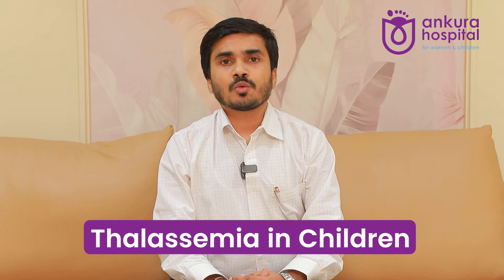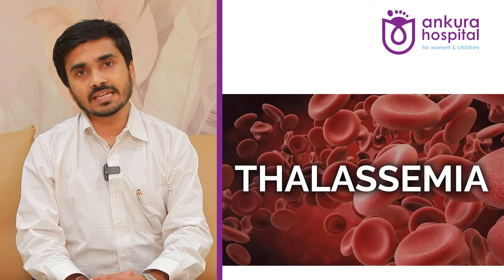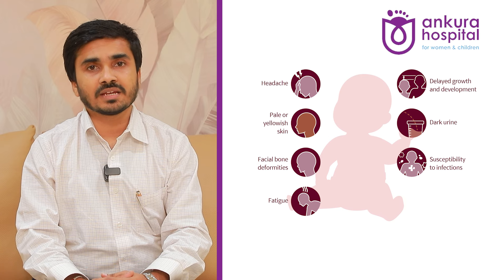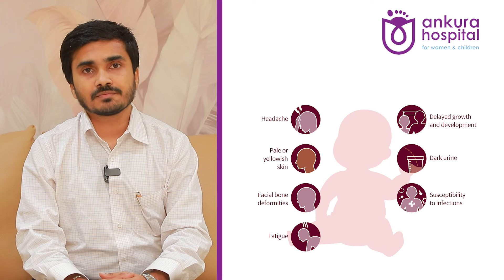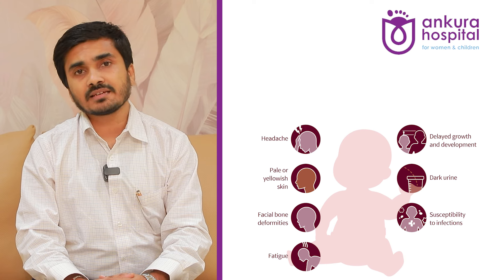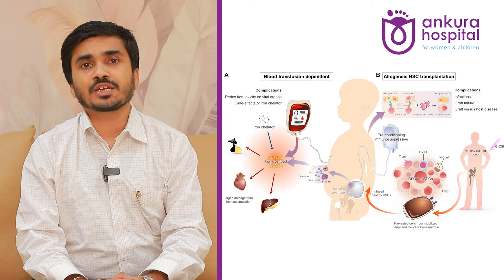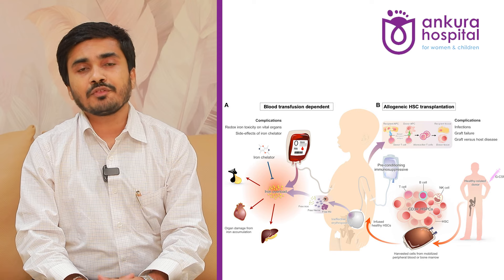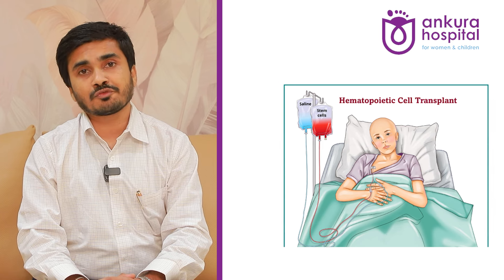Understanding Thalassemia : Diagnosis & Treatment | Dr.Srikanth Marda | Ankura Hospital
Thalassemia is a genetic blood disorder characterized by the body’s inability to produce enough hemoglobin, the protein in red blood cells that carries oxygen throughout the body. This leads to anemia and various related health issues. There are different types of thalassemia, including alpha and beta thalassemia, each with varying degrees of severity. Early diagnosis and treatment are crucial for managing symptoms and improving quality of life. Learn more about thalassemia, its symptoms, diagnosis, and treatment options to better understand this condition.

𝐀𝐛𝐨𝐮𝐭 𝐎𝐮𝐫 𝐇𝐨𝐬𝐩𝐢𝐭𝐚𝐥:
Ankura Hospital for Women & Children is a multi-chain hospital dedicated to Women & Children. We are spread across Telangana,Andhrapradesh,Maharashtra & Odisha . We offer comprehensive care for Women & children to ensure smooth deliveries, overall health, growth and development milestones, proper nutrition, and regular immunizations. We have highly experienced Gynecologists and obstetricians who ensure the best possible care & cure for women at every stage of pregnancy & beyond.

Our Pediatricians, Neonatologists, Intensivists, and pediatric specialists offer prompt care for newborns, premature babies, toddlers & children in medical and surgical emergencies such as high fever, respiratory failure, ingestion of foreign bodies and poisoning, and other emergencies.

All our centers are supported by the latest high-end equipment, NICUs, PICU's, and 24x7 emergency and transport services to meet all medical needs meticulously for women & children.